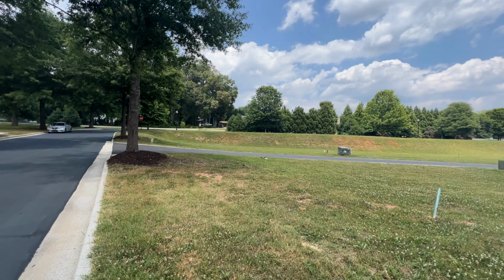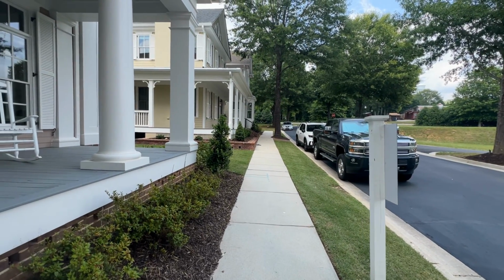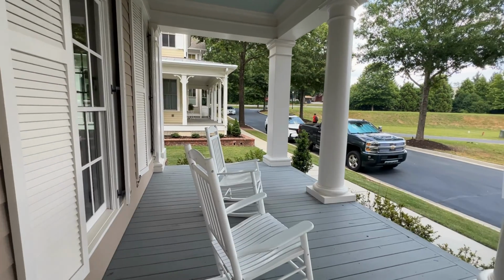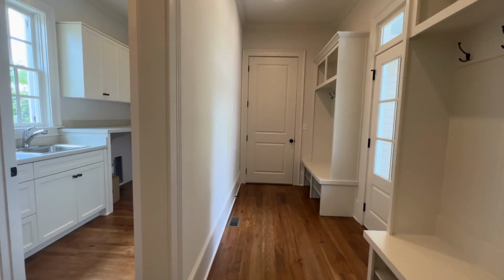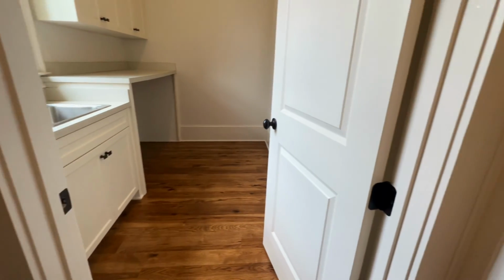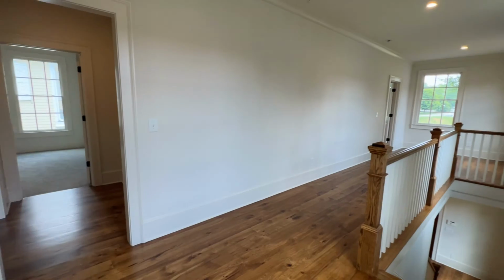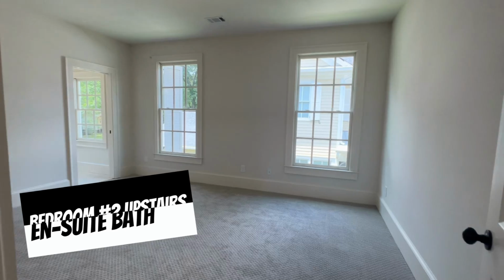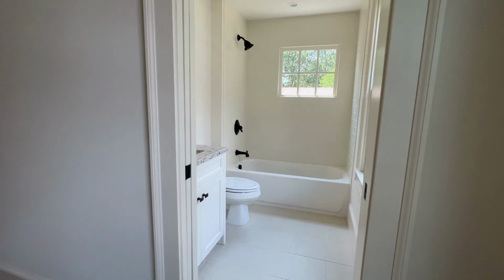Gin Properties in Senoia Home Tour| Living in Senoia GA | Moving to Senoia GA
Are you a fan of The Walking Dead? Ever wondered what it's like to live in Alexandria, the community featured on the show? Look no further! Join us as we take you on a tour of the Alexandria homes in Senoia, GA, where you can now purchase a piece of living history. Located just 35 miles south of Atlanta, Senoia is a charming small town that boasts a thriving film industry. Come explore Alexandria and see why Senoia is quickly becoming one of the most sought-after places to live in Georgia.

Schedule a free one-on-one session with me here to find out if working together to find your dream home or sell your existing one will make sense or not:
 👇  👇 Schedule a FREE Consultation with Vicky   👇  👇

If this is your first time to this channel, and you want to know everything about eating, sleeping, working, playing, and the good, and the bad of living in South Metro Atlanta Georgia, then subscribe▶ and tap the bell🛎 for notifications so you can be the first to know about the current real estate market in Atlanta Georgia.😁
We get calls and emails every day from people just like you, looking for help making their move to South Metro Atlanta Georgia and we absolutely love it.😍 Whether you are moving in 7 days or 70 days, give us a call☎, shoot us a text📝, or send us an email📨 so we can help you make a smooth move to Atlanta Georgia. 🍑

🤔Thinking of buying or selling Real Estate in South Atlanta Georgia? 🍑

Vicky Bryant
South Metro Atlanta GA Realtor
EXP Realty Georgia
🌐 VickyBryant.ExpRealty.com

🔥🔥For additional information about this home and/or community, to have your home listed for sale or your listing featured on this channel, or for any business inquiries, please send an email to 🔥🔥

MOVING? LOCATE YOUR UTILITIES AND CONNECT ALL HOME SERVICES FOR FREE COMPLIMENTS OF VICKY BRYANT

✅ 10 Staging Secrets from the Pros for a Quick Sale at Top Dollar